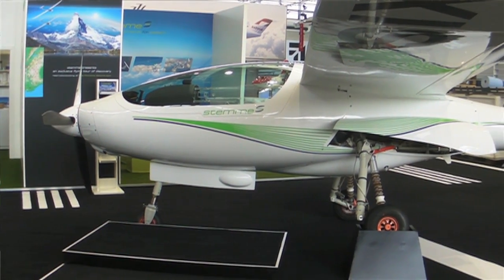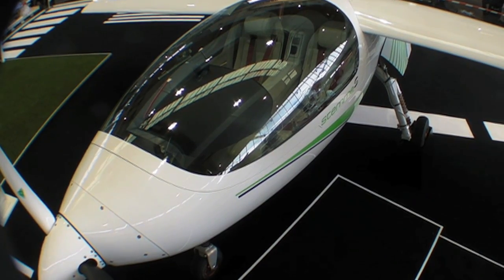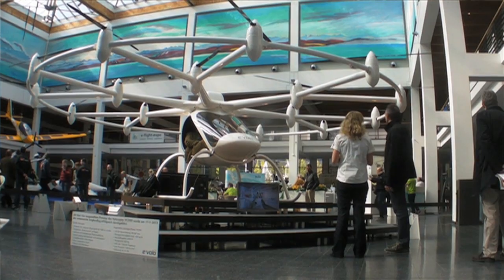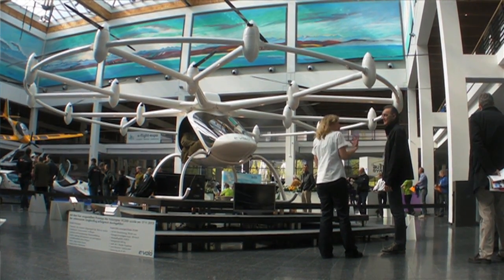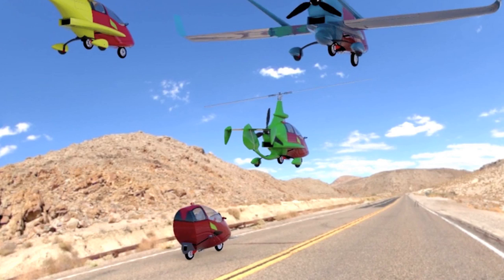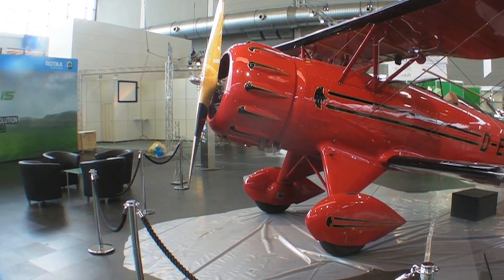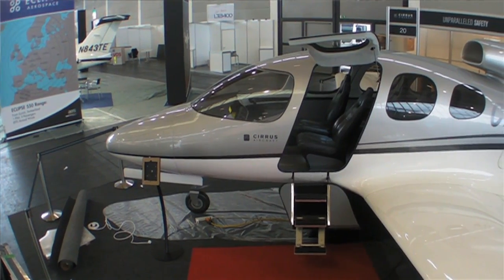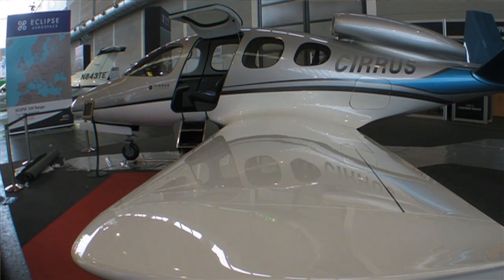Aero 2014 Show Overview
At Aero 2014 in Friedrichshafen, the big new is Piper's introduction of the new Archer DX, its first diesel-powered aircraft.  The engine uses Continental's Centurion 2.0S.  In this overview of the show, AVweb's Paul Bertorelli and Thomas Borchert from the German fliegermagazin give an overview of the show.